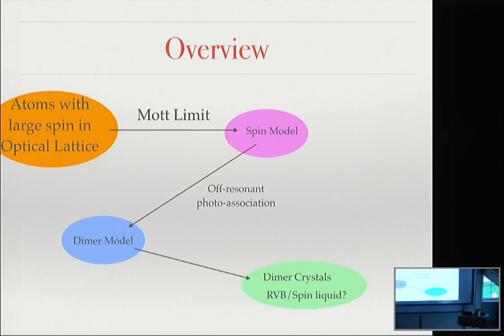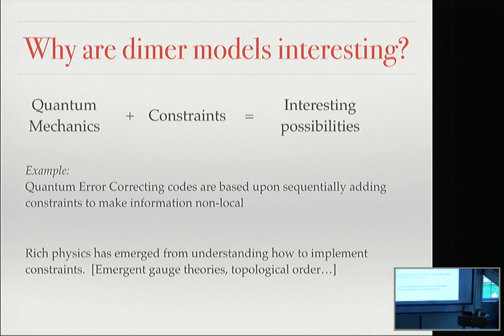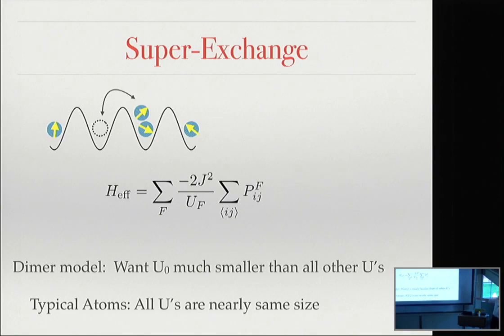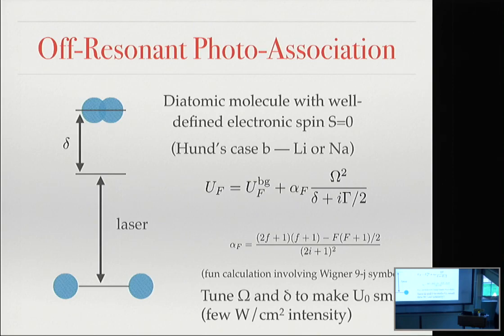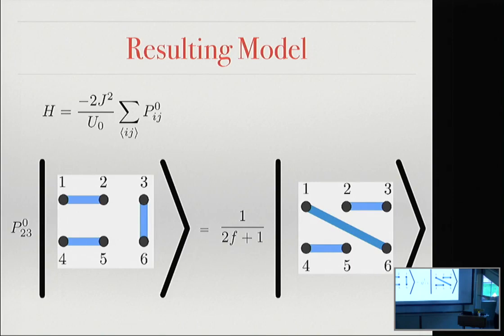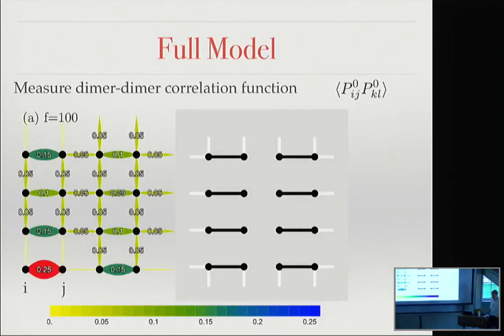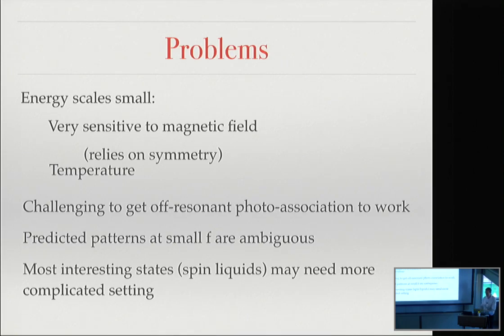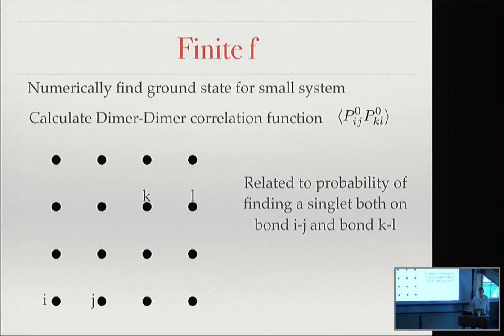Eric Mueller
Erich Mueller, Cornell University “Quantum dimer models emerging from large-spin ultracold atoms in optical lattices” at the Institute for Theoretical, Atomic and Molecular and Optical Physics (ITAMP), Harvard-Smithsonian Center for Astrophysics, Cambridge, Massachusetts on October 8-10, 2018.